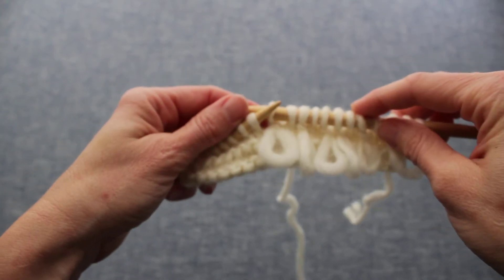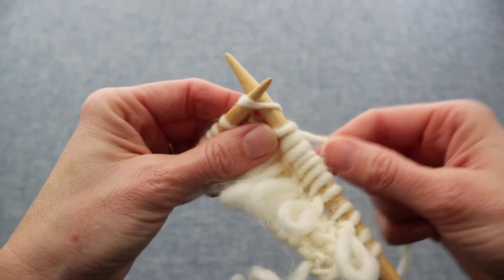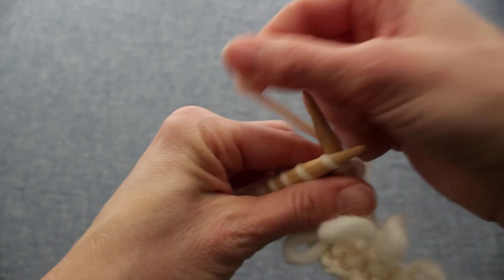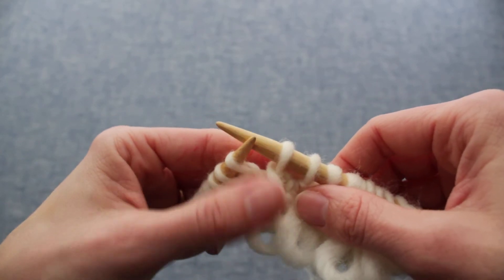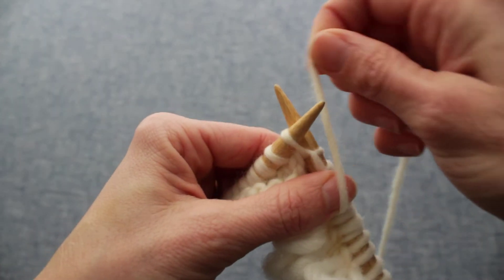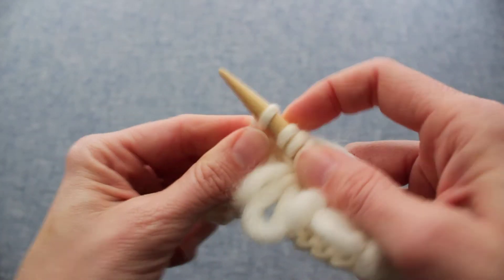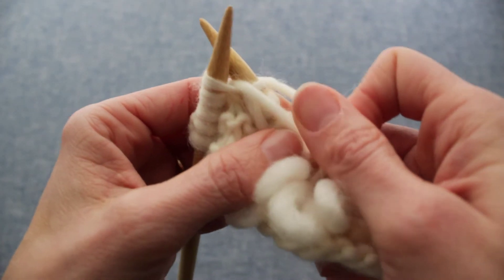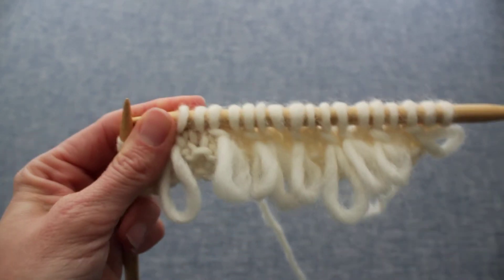How to Knit the Loop Stitch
How to knit the Loop Stitch. Make decorative loop fringe on any knit garment. An easy way to knit fringe onto a garment.